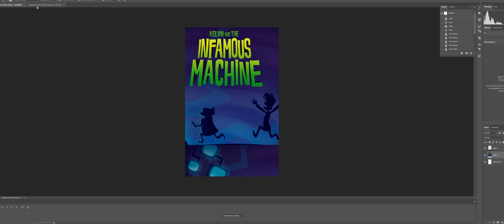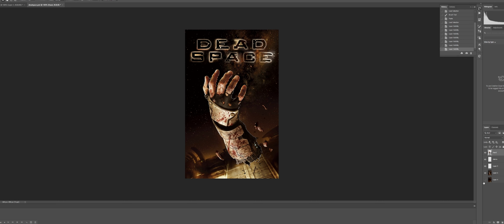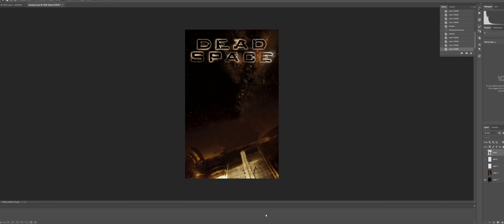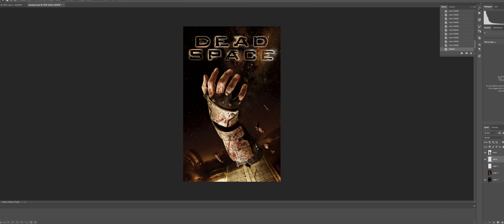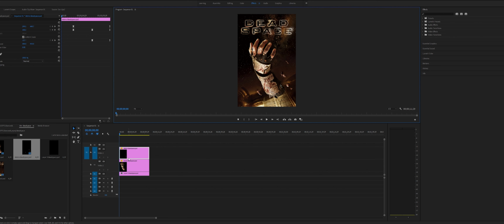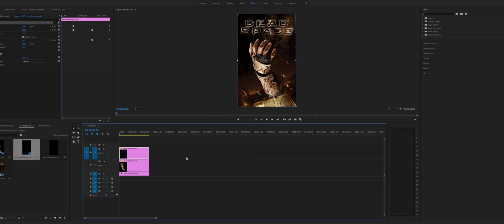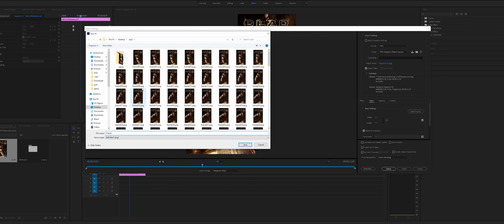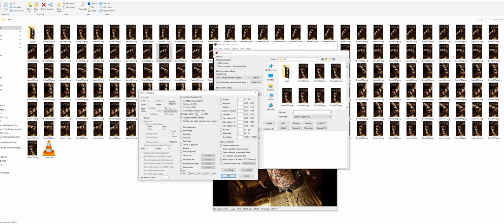SteamGridDB: Beginner's Tutorial on How To Make Animated Grids for SteamGrid DB (DONT DO WEBP)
APNGs are NO MORE (yikes).  This ended up being a worse idea for SteamGridDB (Update as of 12/13/2020)

IMPORTANT NOTES! CRUCIAL:  Make sure for the output you type "1 FPSNUMBER" for whatever your fps is in the command line tool used! In my case it would be frame000.png 1 15! Default for the program is 1/10. It slows down 15 FPS animations! Also - In the video I kept accidentally saying "11 minutes 30 seconds." I clearly meant 11 seconds, 30 microseconds :). Please share your animated PNGs to SteamGridDB!

SteamGridDB: Beginner's Tutorial on How To Make Animated PNGs (APNG for SteamGrid DB)